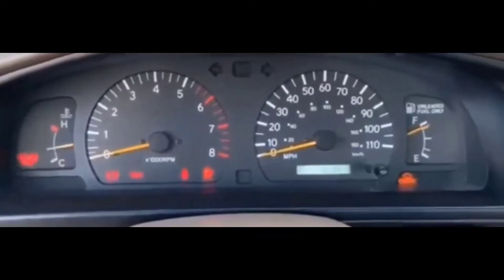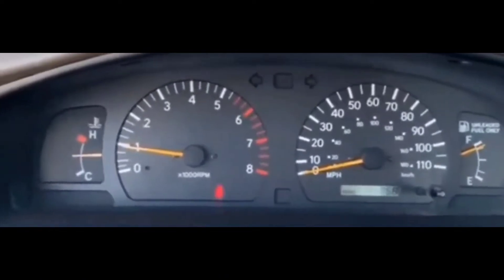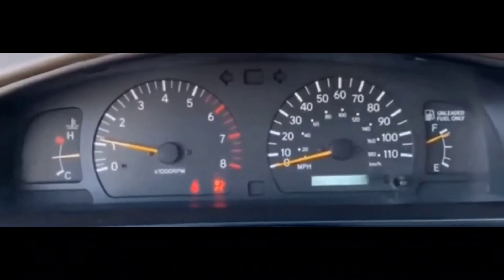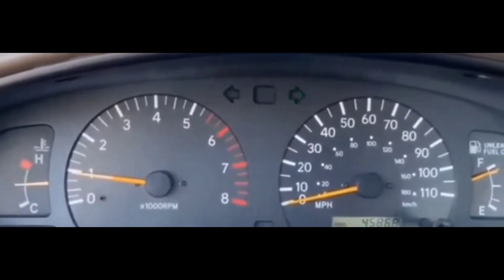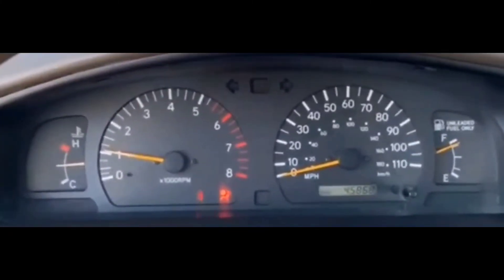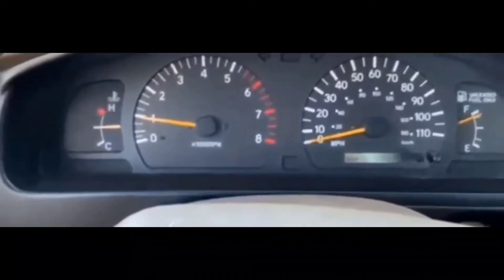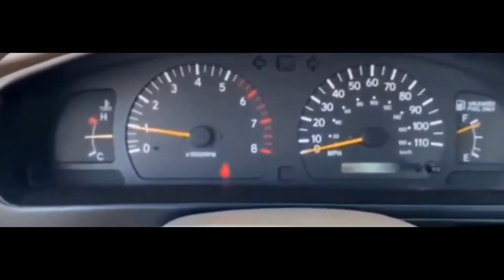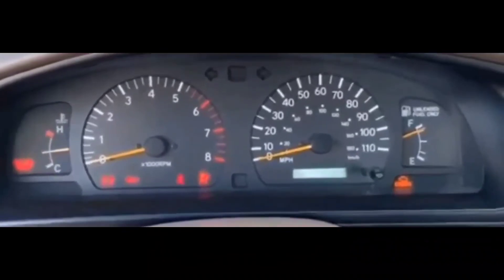Diy Troubleshooting 1997 Toyota Tacoma Won't Fire up...Won't Crank/ Start...Solved